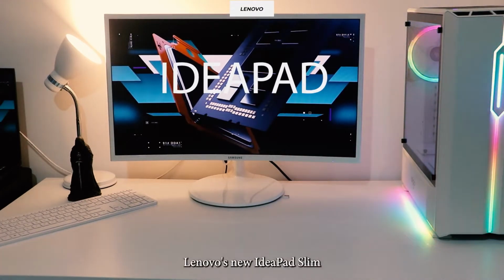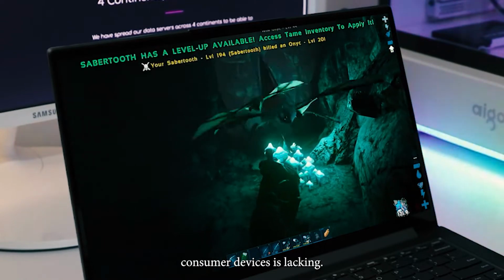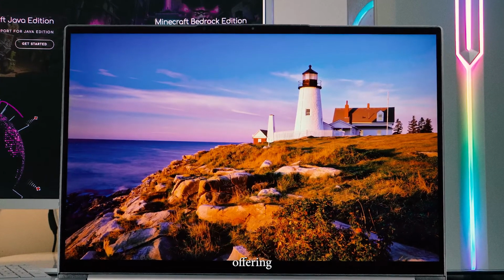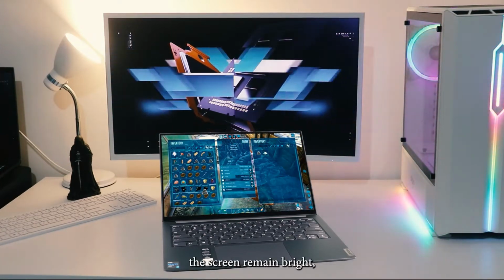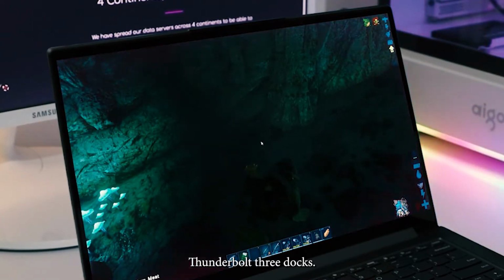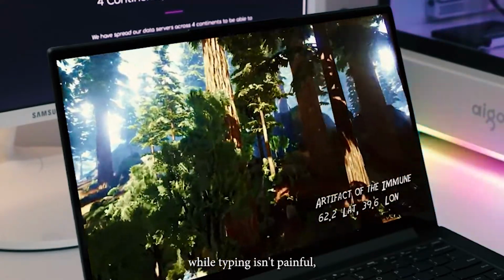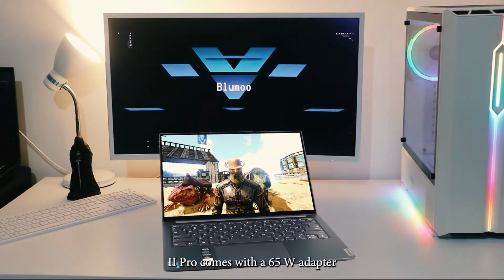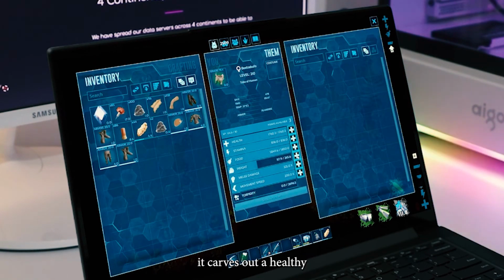Lenovo IdeaPad Slim 7i Pro Review - Best Ultrabook?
🏆 Check price on Amazon (ad)
Lenovo's new IdeaPad Slim 7i Pro is one of the first laptops to arrive with Windows 11, and it ticks all the appropriate boxes when it comes to new laptop capabilities. First and foremost, it features a 90Hz display, similar to Huawei's MateBook 14s, while Microsoft used high refresh rates with the Surface Laptop Studio and Surface Pro 8.